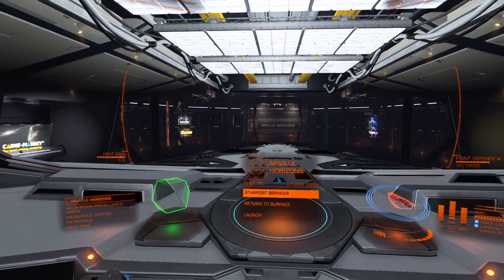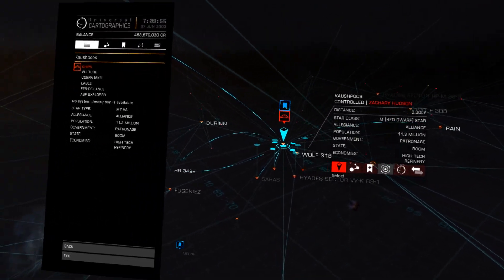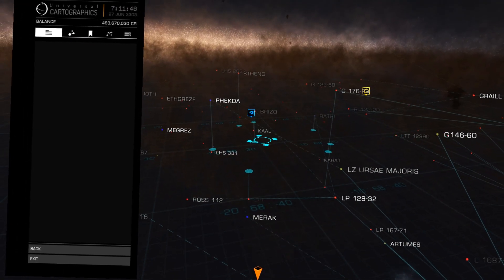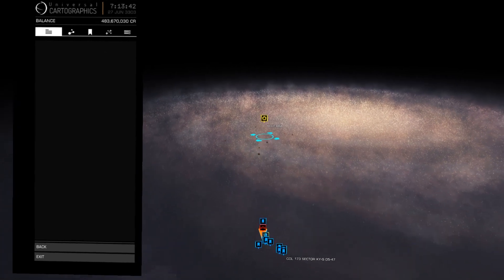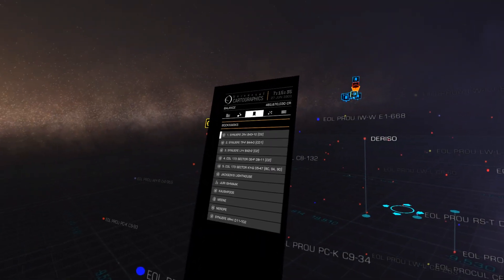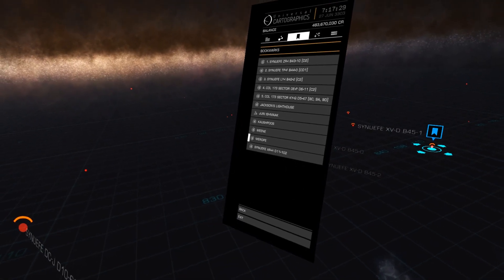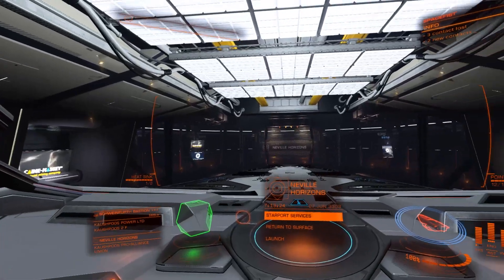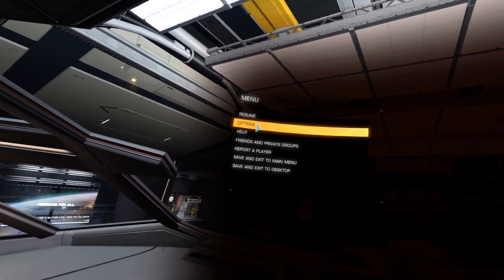Getting around the galaxy map in Elite Dangerous VR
A quick tutorial about operating the galaxy and system maps in VR.